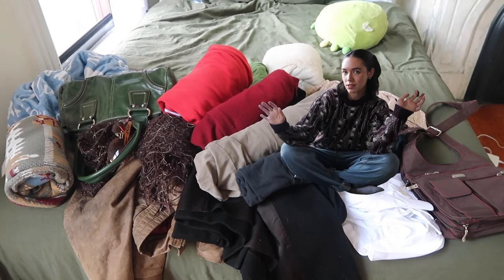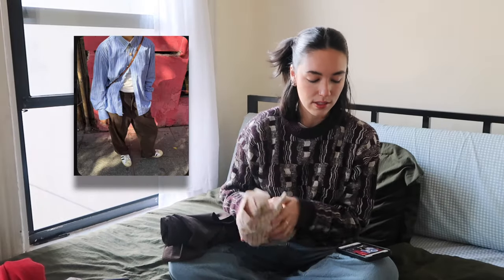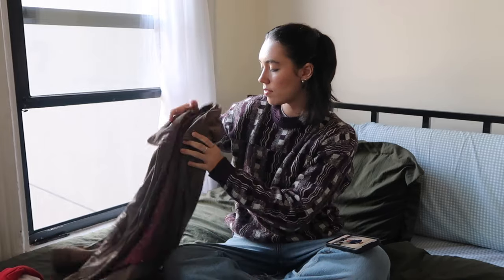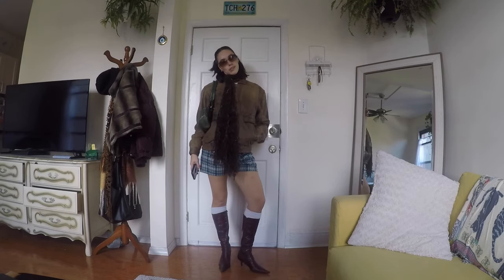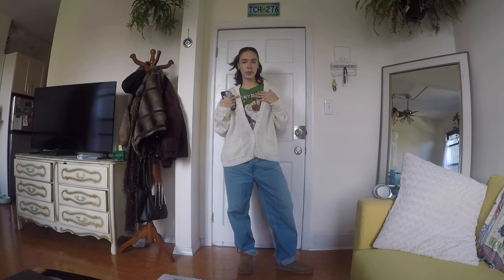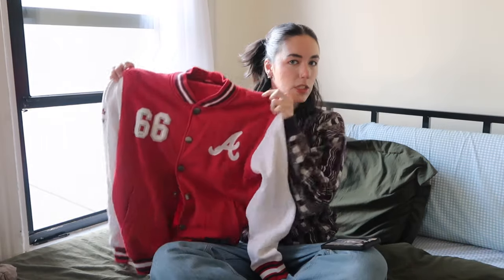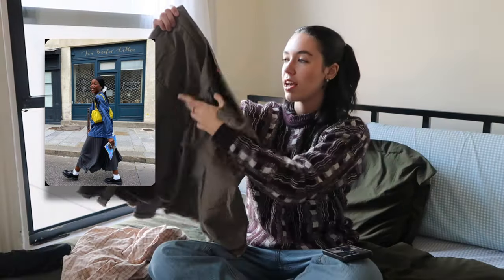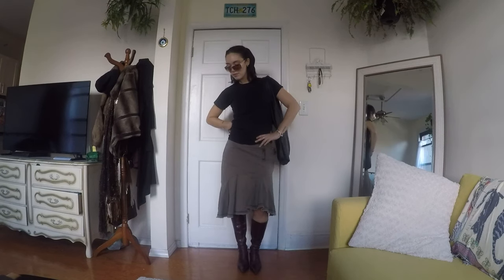Fall outfits for when you have a full closet but nothing to wear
thank u pinterest hehe

00:00- intro
00:57- outfit 1
01:38- outfit 2
02:40- outfit 3
04:48- outfit 4
05:44- outfit 5
06:46- outfit 6
07:43- outfit 7
08:42- outfit 8
09:27- outfit 9
10:24- outfit 10
11:05- see u next time